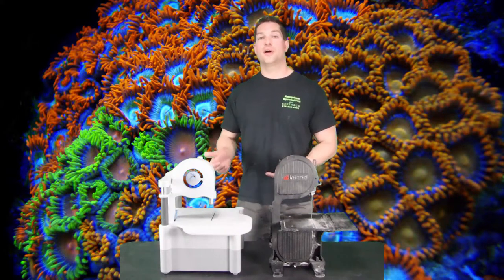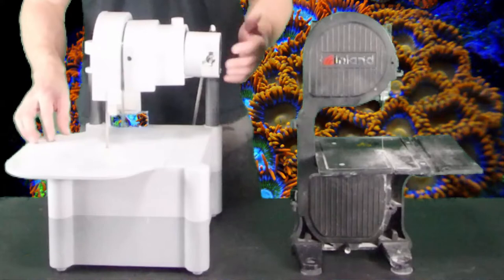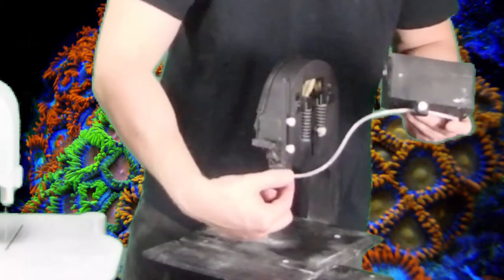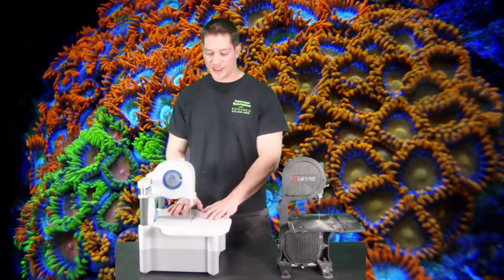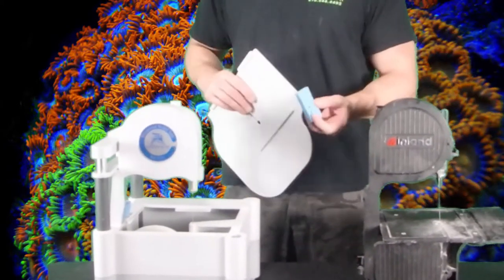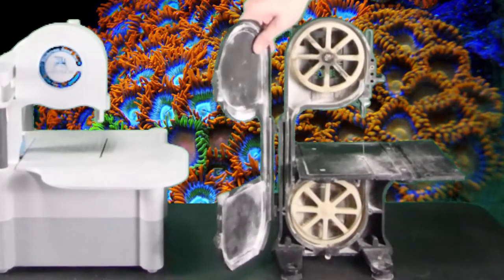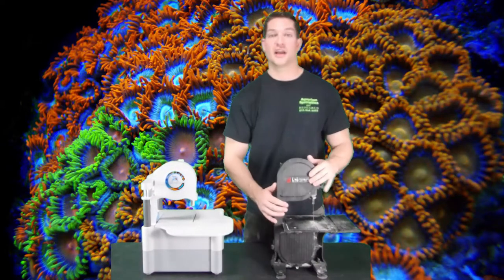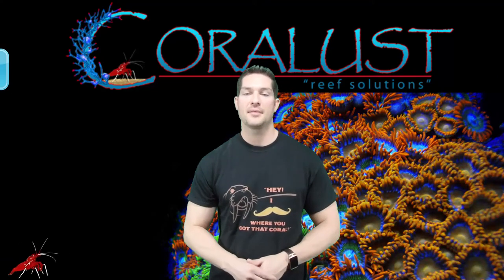Diamond Band Saw Competition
Some Basic information on the Gryphon diamond wet band saw and the Inland band saw